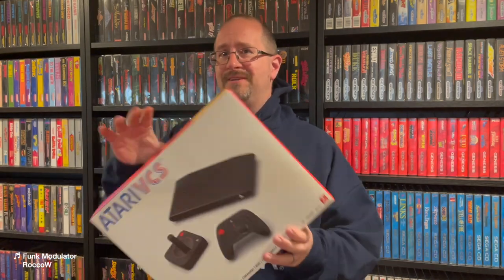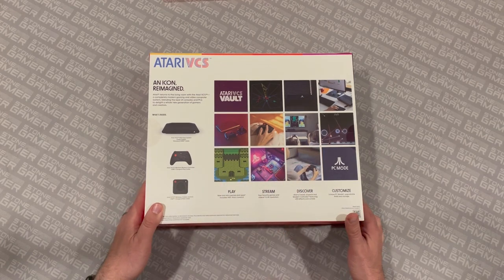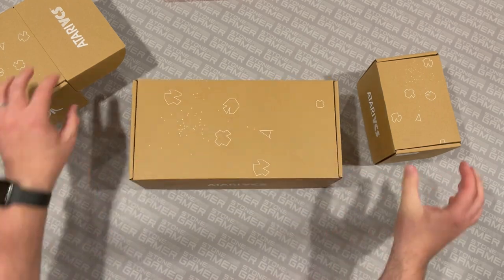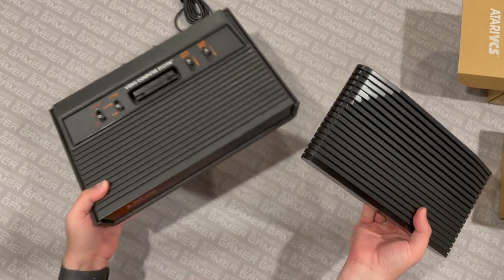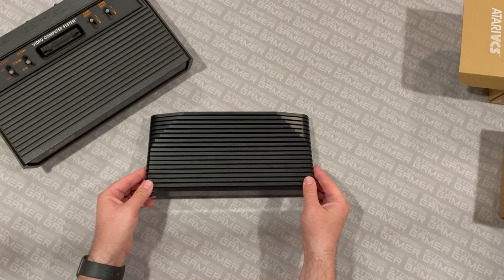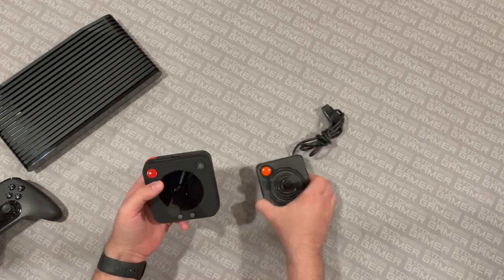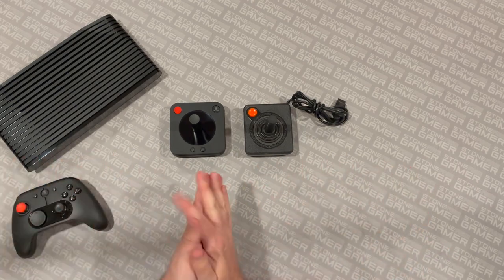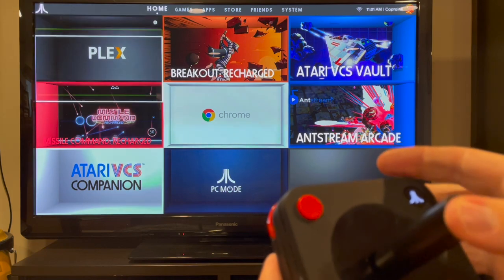Stone Age Gaming: I Bought an Atari VCS?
The Atari of today is merely a shell of its former self, but for those that grew up loving Atari in its prime, the new Atari VCS sometimes holds a degree of luster. This time in Stone Age Gaming, Kris managed to get one on clearance, and as a person who knows little to nothing about PCs, spends some time figuring out just what this thing is for.